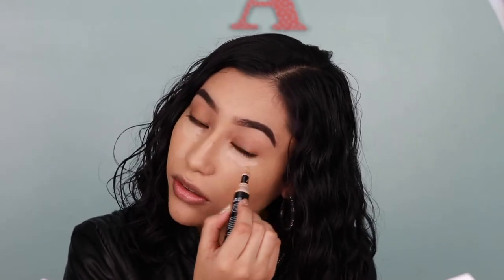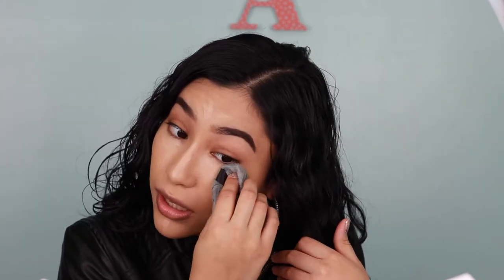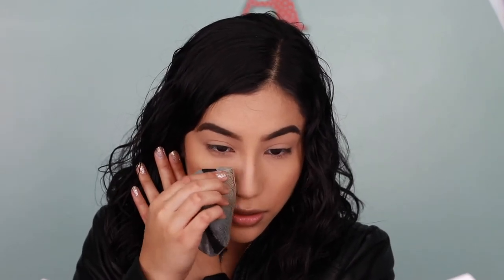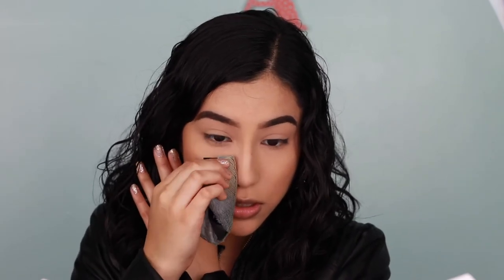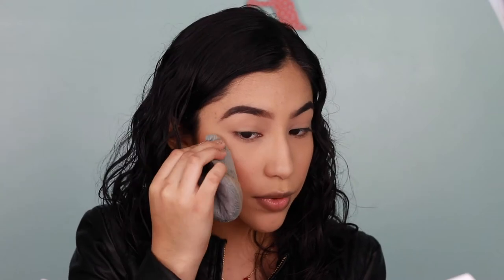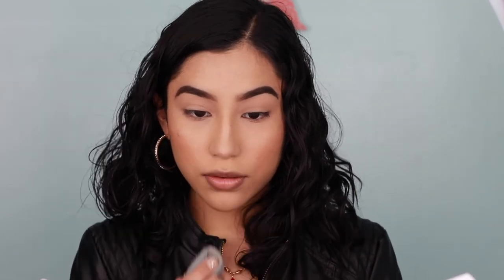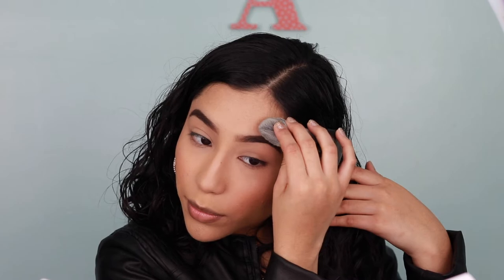Full coverage foundation using Tati Beauty Blendiful?(Does it blend?)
In todays video I will be testing out Tati Beauty's Blendiful with FULL coverage foundation. Does it blend?